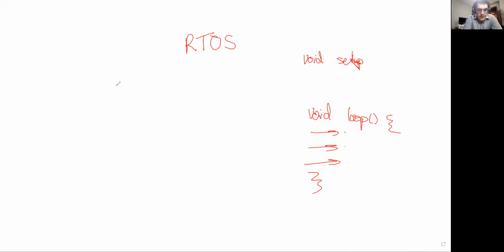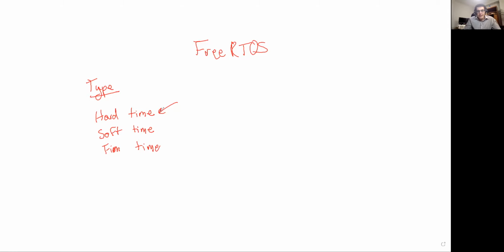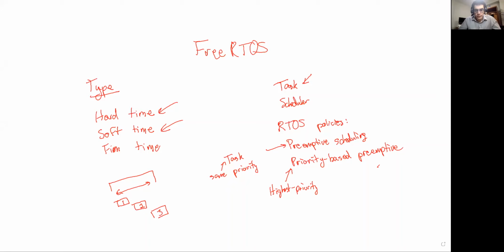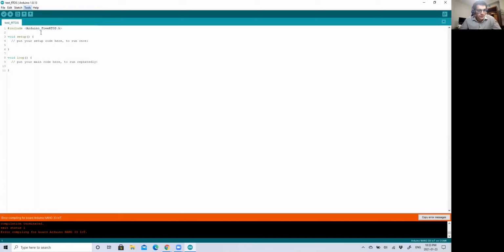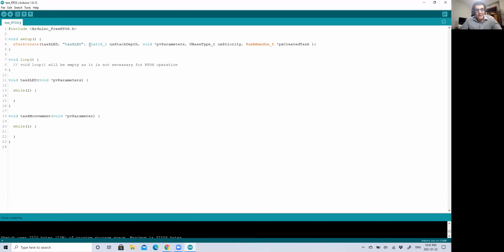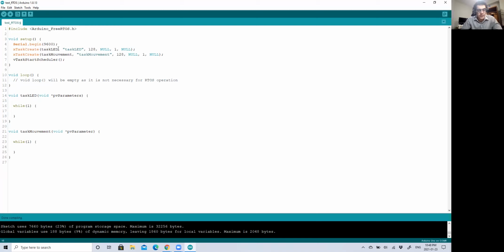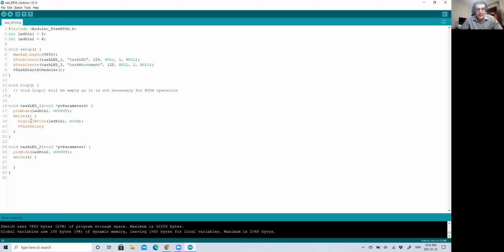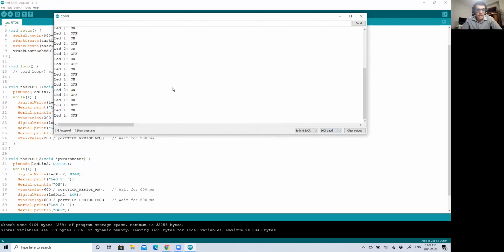Arduino FreeRTOS Tutorial Part 1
Explaining the following throughout the video:
- What is RTOS?
- What is a scheduler?
- Important terms to know
- Developing and Implementing FreeRTOS on Arduino AVR Boards